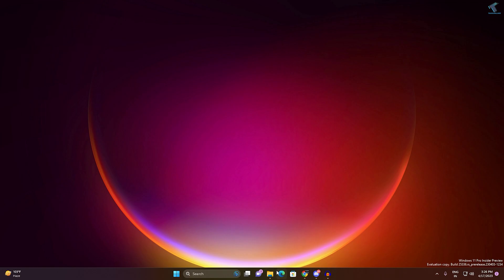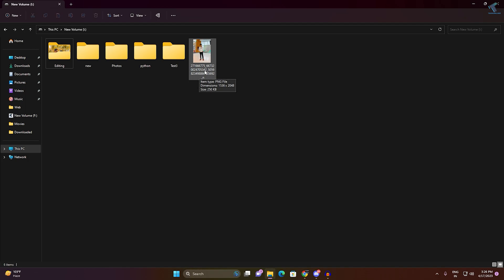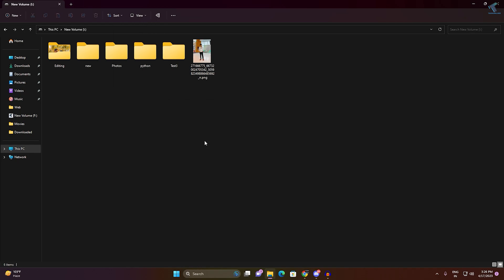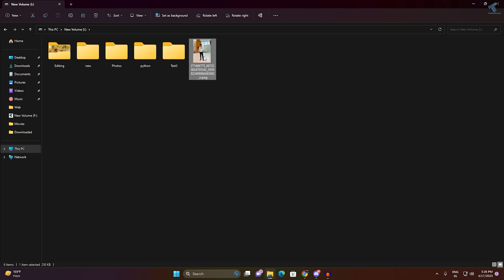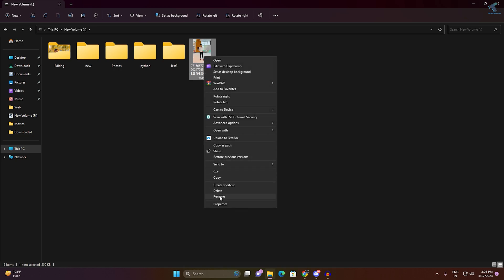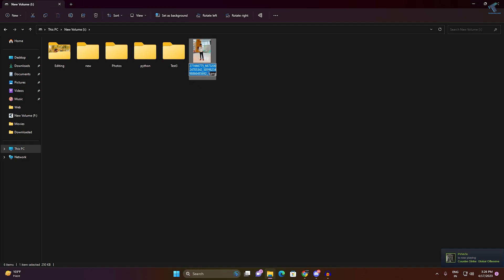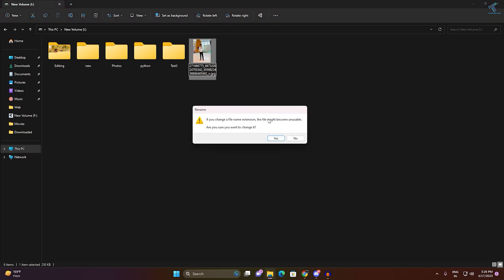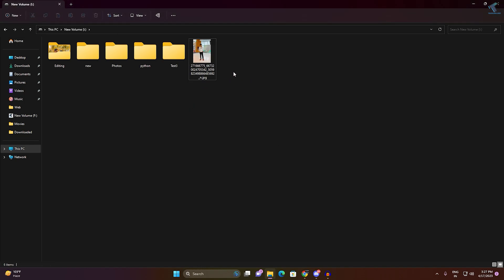How To Change File Type on Windows 11 PC or Laptop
Here in this video tutorial, I will show you guys how to change file type on your Windows 11 PC or Laptop.